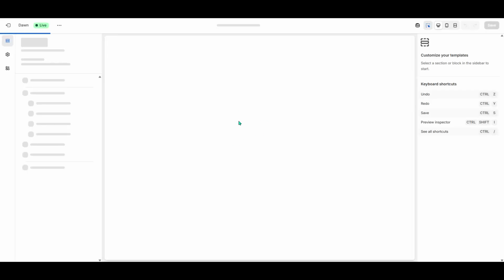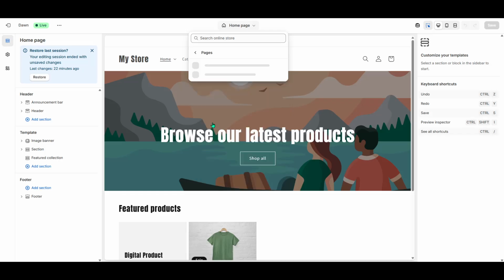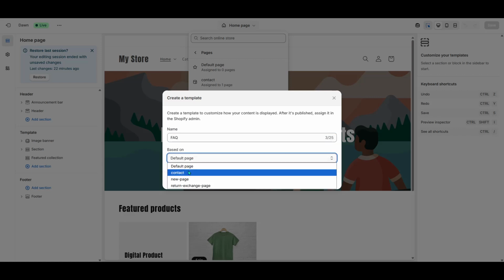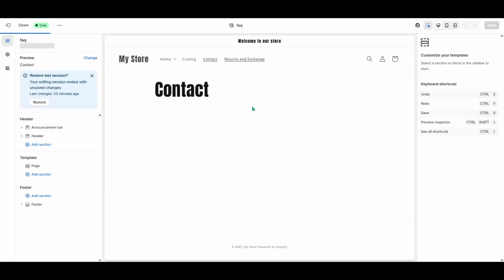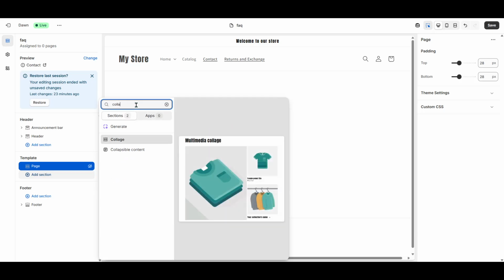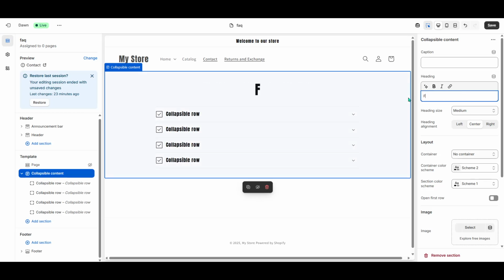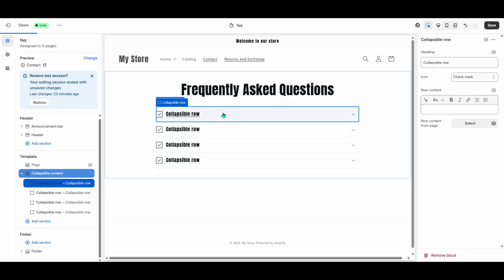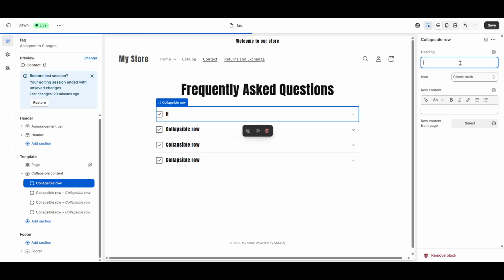How to Create a FAQ Page in Shopify (2025 Step-by-Step Tutorial for Beginners)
Use my link for 3 months at $1 Learn how to create a FAQ page in Shopify step by step! In this 2025 tutorial, I’ll show you how to add a FAQs page, structure your questions and answers, and display them with collapsible sections/accordions using your theme or a simple snippet. Perfect for beginners who want to reduce support tickets and improve customer experience.

how to create a faq page in shopify 2025, shopify faq tutorial for beginners, add faq page shopify step by step, shopify online store 2.0 accordion faq section, ecommerce beginners guide shopify help center page, shopify theme editor collapsible content faq, organize questions and answers shopify 2025, reduce support tickets with faq shopify, shopify store setup create faq page, shopify tutorial customer support faq 2025